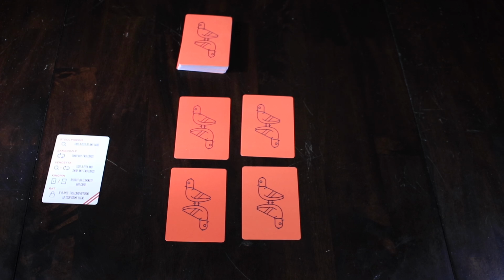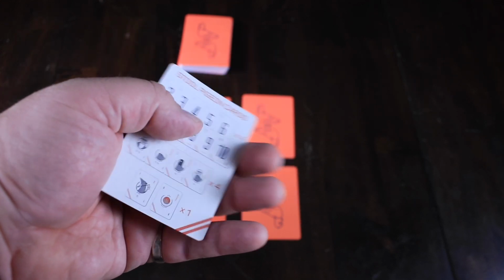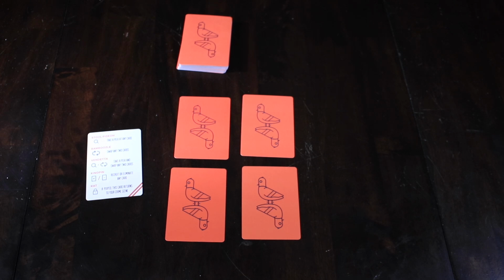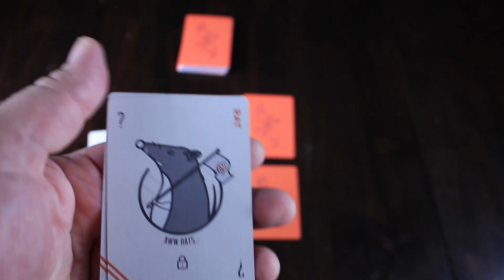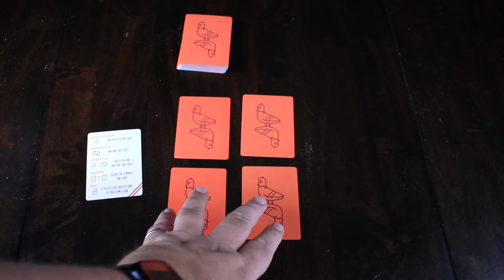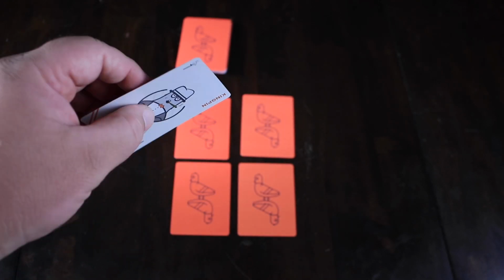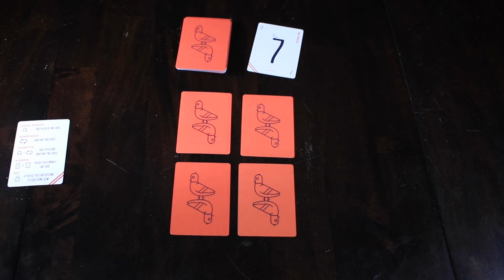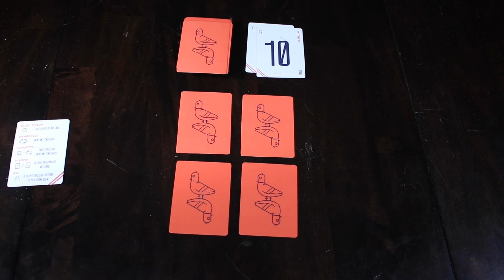Stool Pigeon Review!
Today, we talk about Stool Pigeon! This is a card shedding game,  where players use their mob pigeon family to take out  as many witnesses to their crime scene as possible!

Facebook.com/ryanandbethany
Instagram.com/ryan_and_bethany
Twitter.com/ryanandbethany1
Boardgamegeek.com/blog/8390/pounds-and-inches
and join in the silliness at TikTok @ryanandbethany